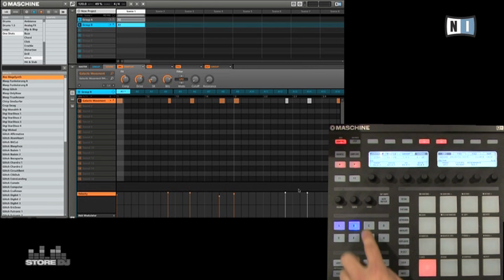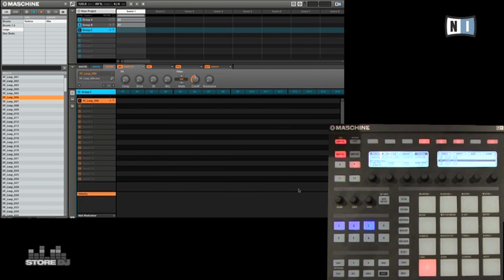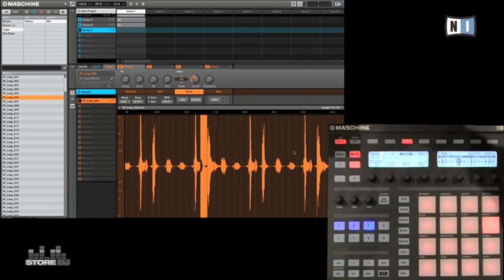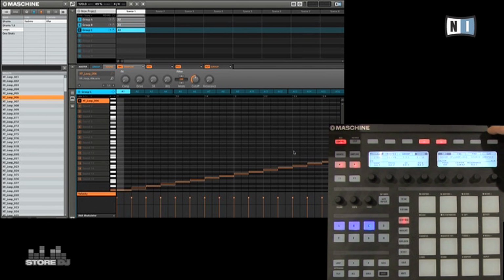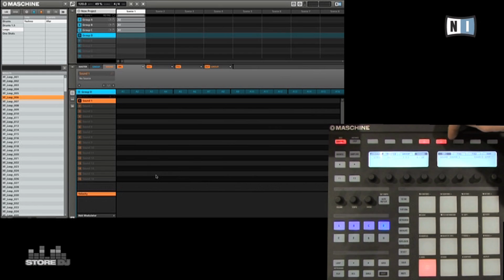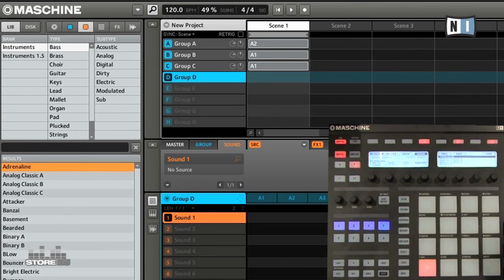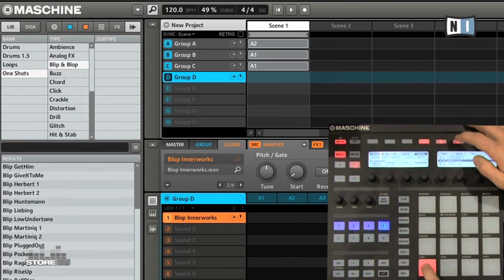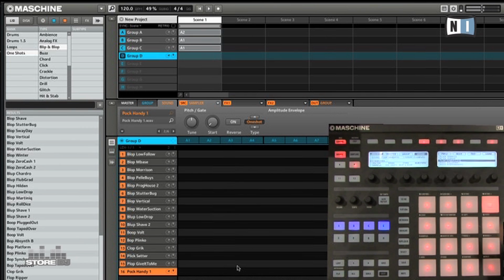Store DJ: NI Maschine Demo with Fred - Part 3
Native Instruments have created an unbelievable piece of kit with their Maschine Hardware and software package. Store DJ's Fred gets up close and personal with the gear in this third of 4 videos outlining its capabilities and features.